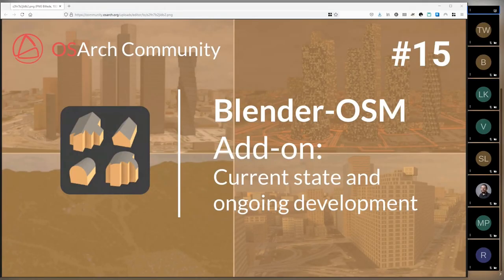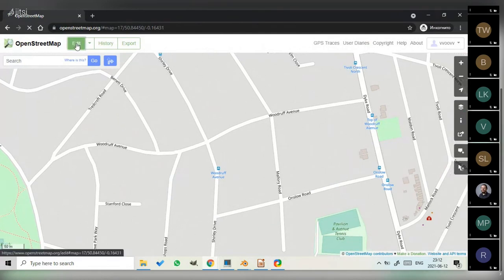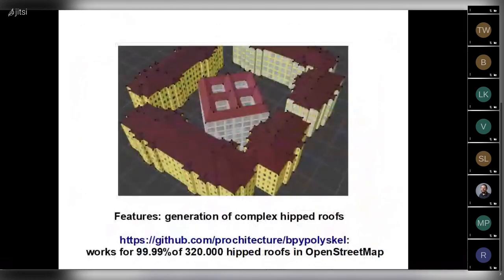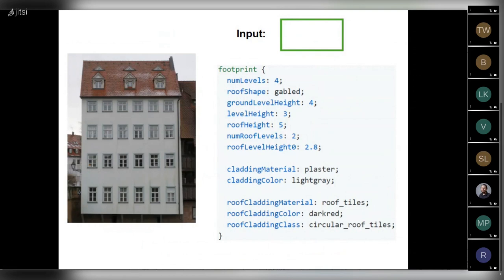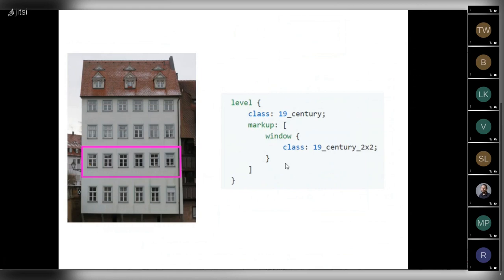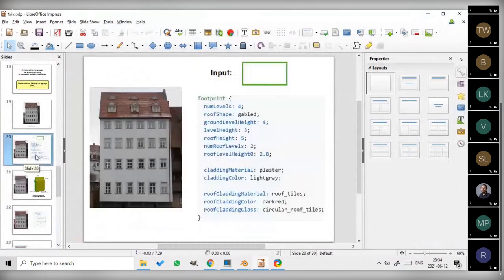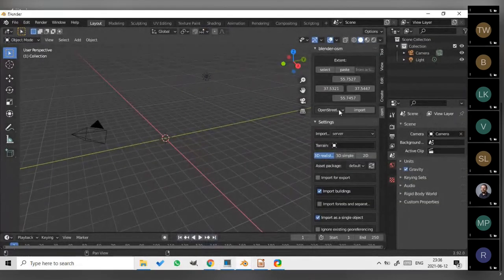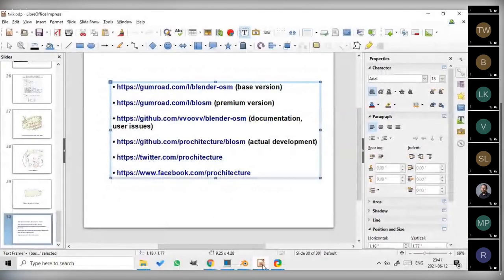Blender - OSM - OSArch Monthly Meetup #15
In this monthly meetup the keynote presentation will be given by the developer of the Blender-OSM Add-on, Vladimir Elistratov (@prochitecture ), on its current state and ongoing development.
The ultimate goal of the add-on is to generate an environment in Blender out of OpenStreetMap data as realistically as possible. A part of the talk will be dedicated to the textual description of the building style.